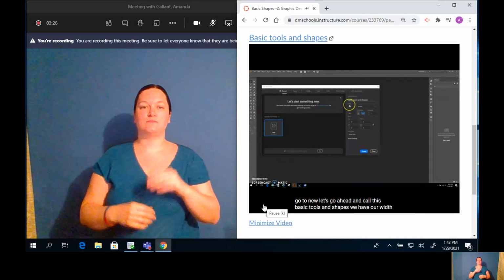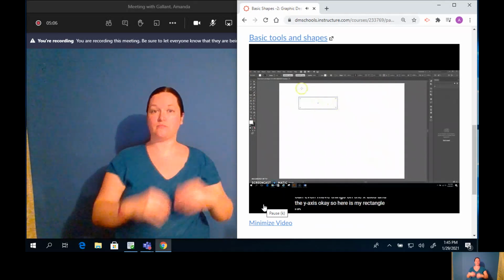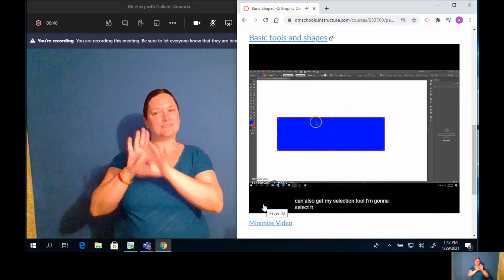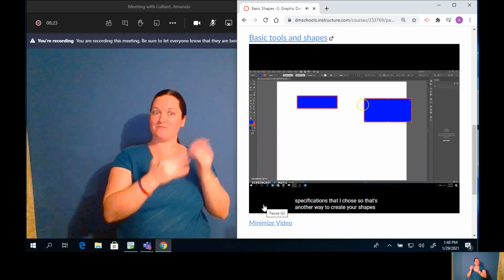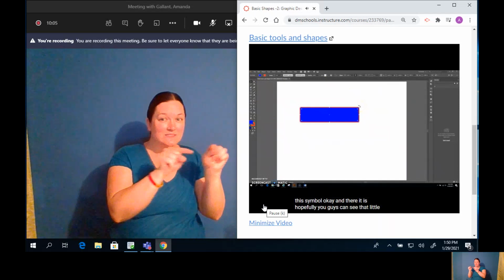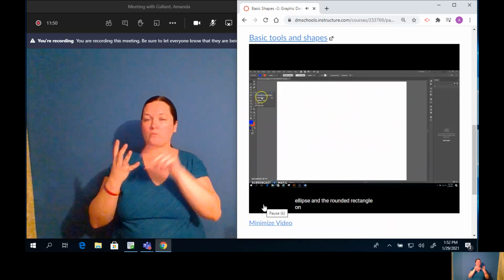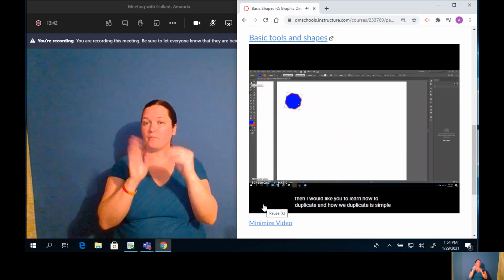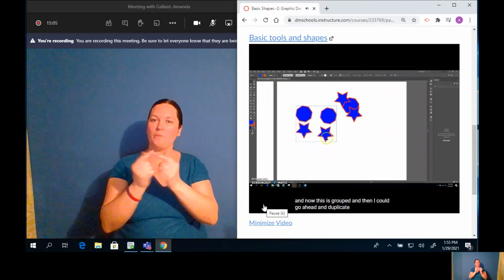Basic Tools and Shapes Interpreted